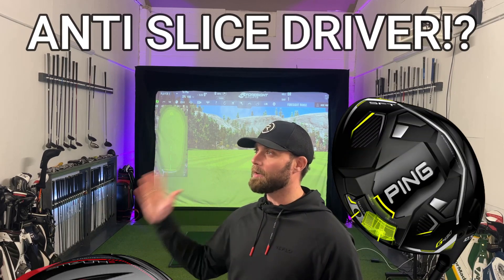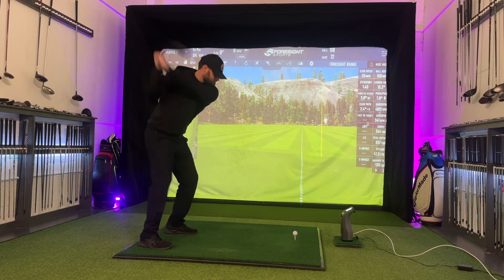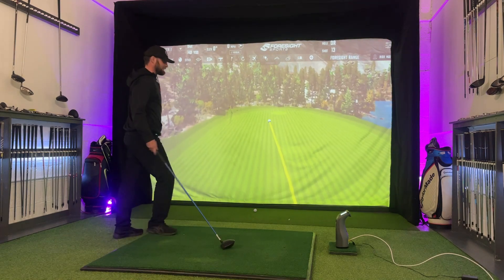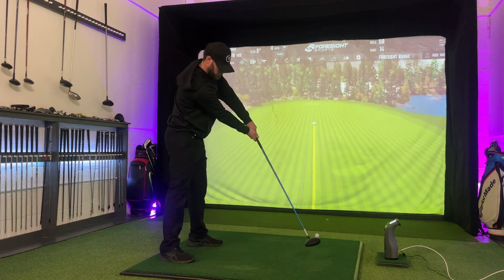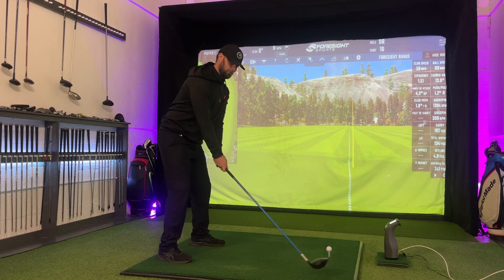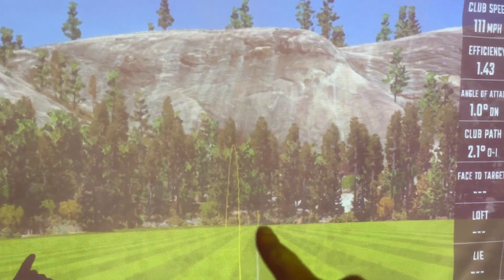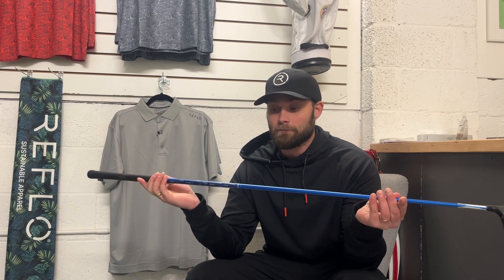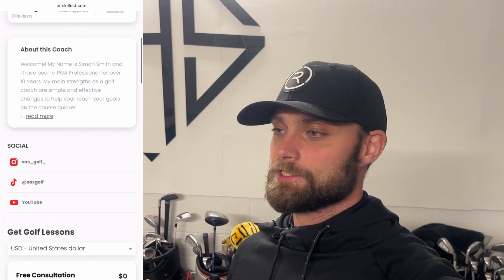No Wonder EXPENSIVE DRAW Drivers ... Won't Help!?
So you want to stop slicing the driver!? Well how effective are these draw biased driver heads anyway?

Online Lessons Click here.